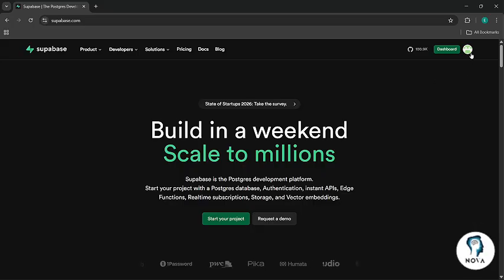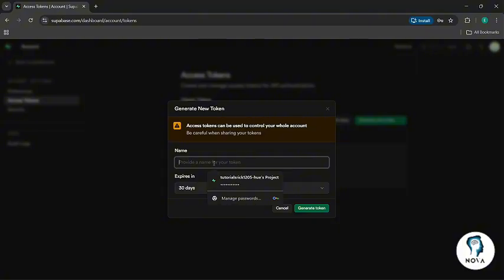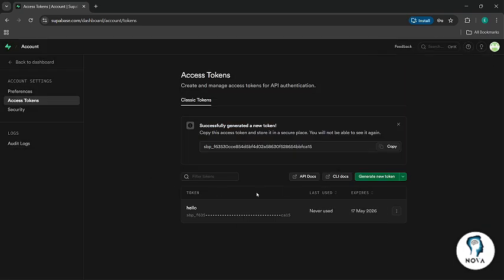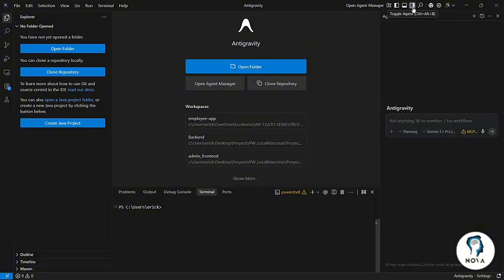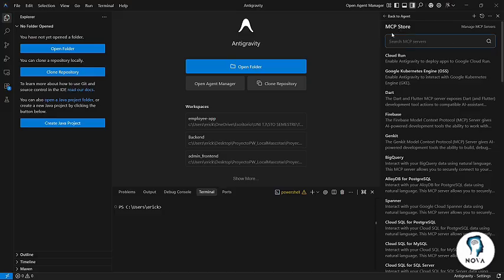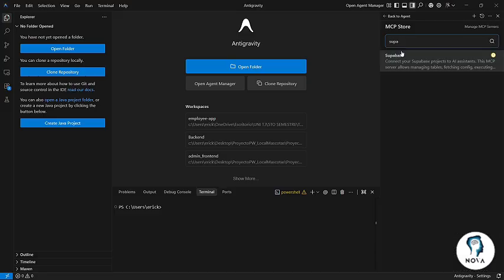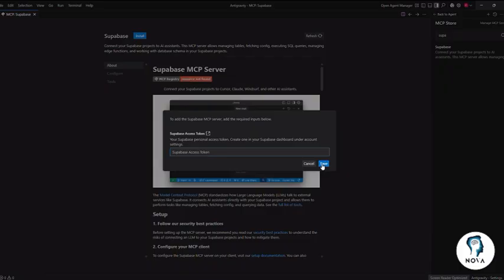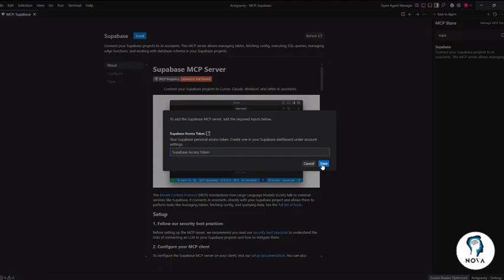How to Connect Antigravity to Supabase - Step by Step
How to connect Antigravity to Supabase step by step for backend and database integration. This tutorial also shows how to use Supabase with Antigravity, connect API keys, and sync data correctly. You’ll learn setup steps, limitations, and fixes if Antigravity is not connecting to Supabase. Use this guide to integrate Antigravity with Supabase properly.